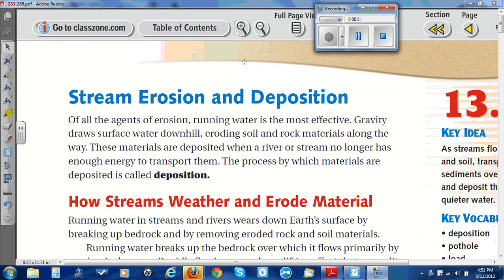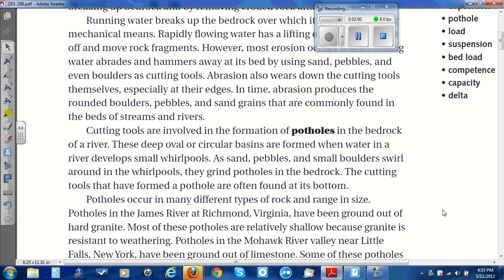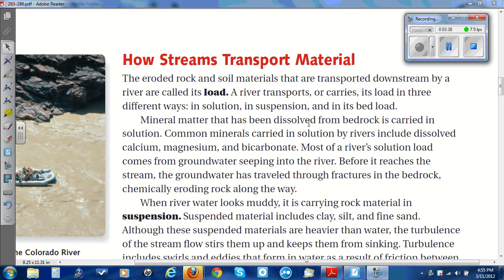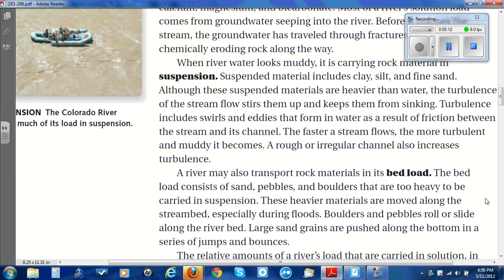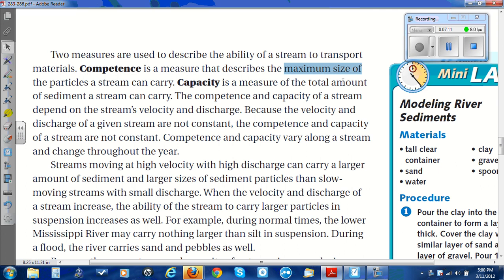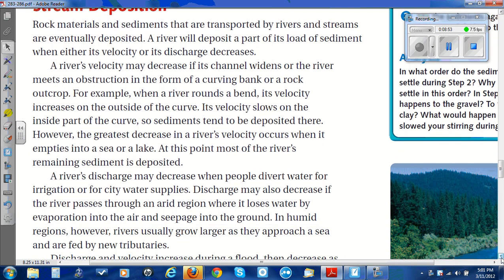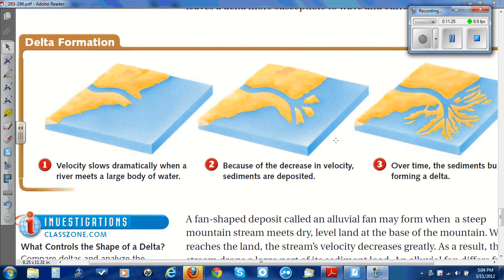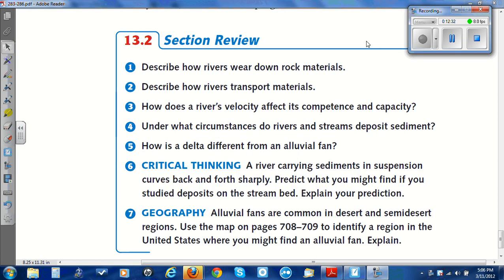Chapter 13, Surface Waer, Section Two Read